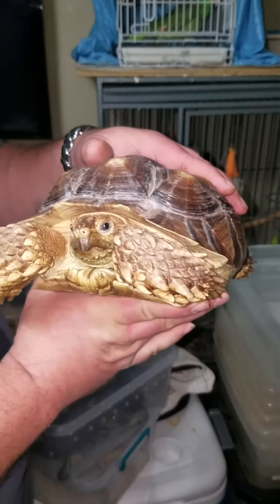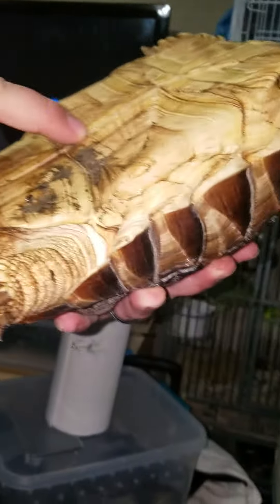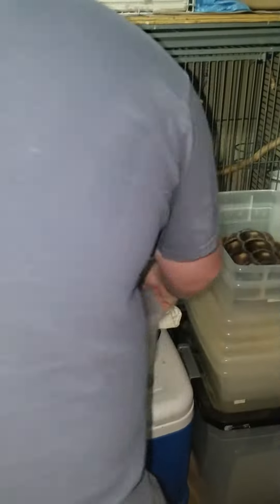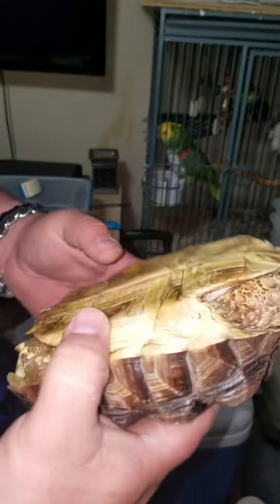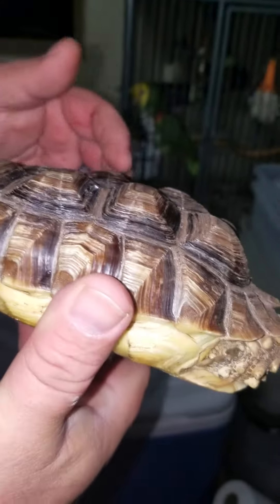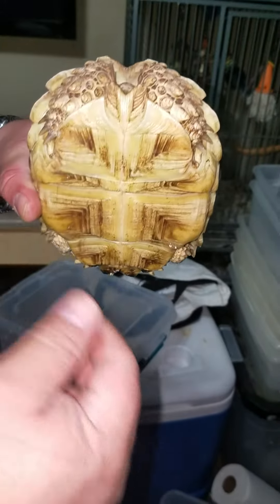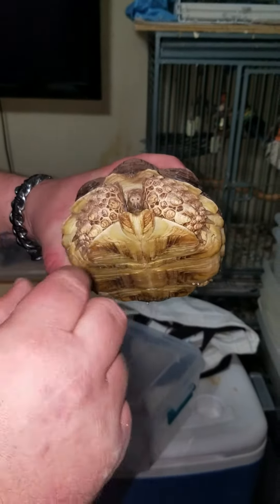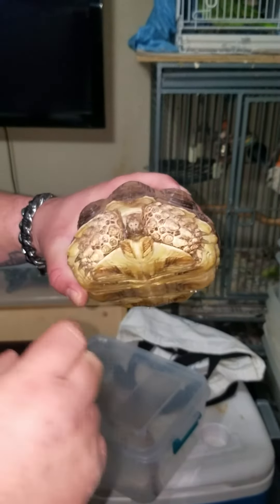Sulcata rescues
Two Sulcatas that came to us with very soft shells. Lack of proper diet and proper set up with UV light causes this.